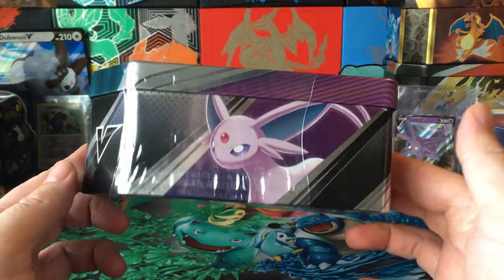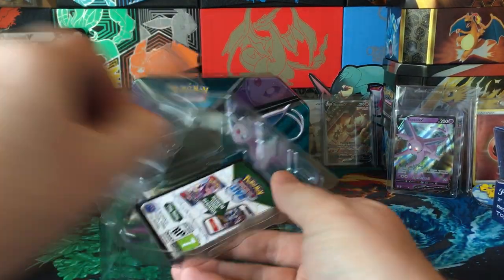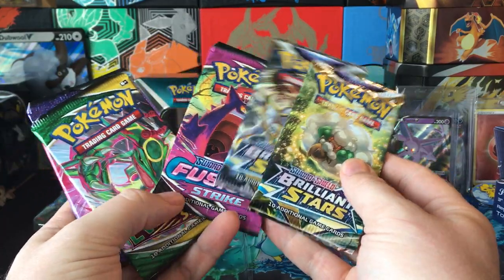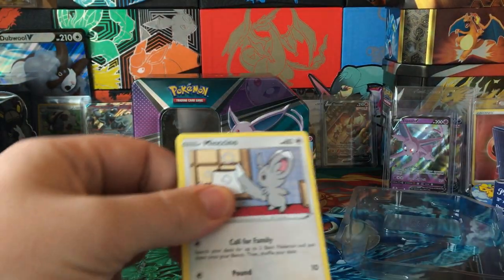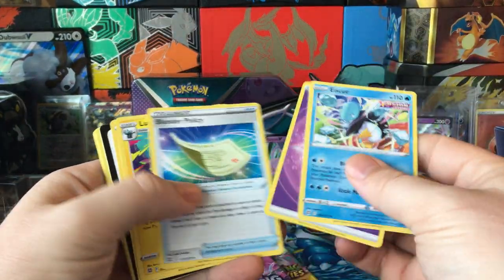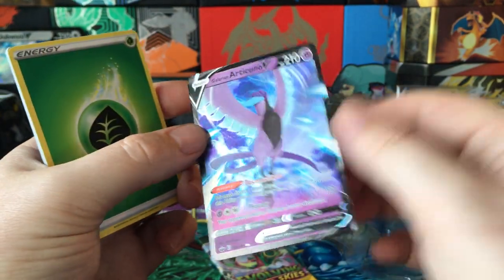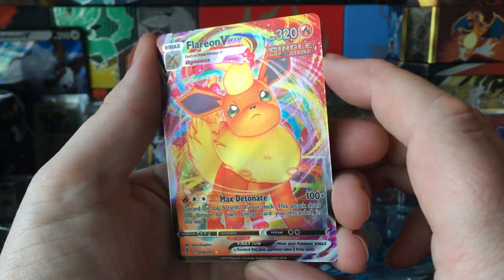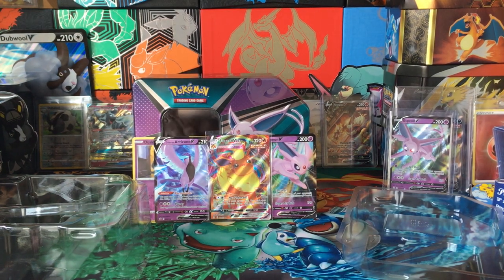Espeon V Heroes Tin Opening first impressions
I open that and you see the insides.
Chilling Reign hit looked clean - new better quality print run?! Anyone elses look clean now? Obviously I will have to open more to see if holds true for every tin.